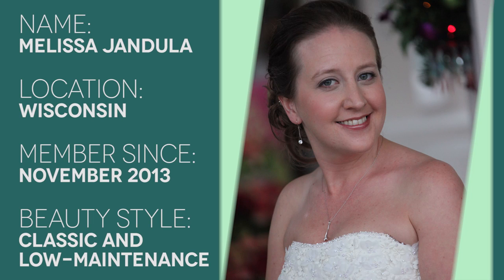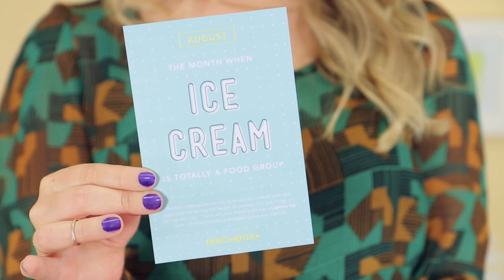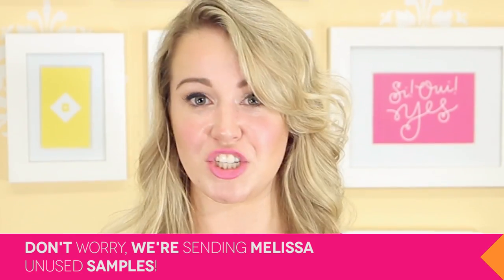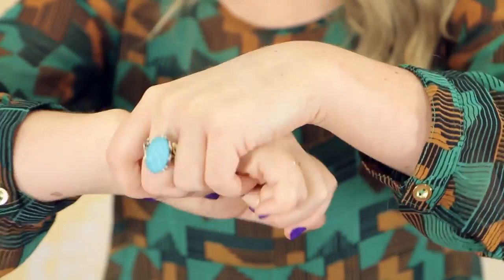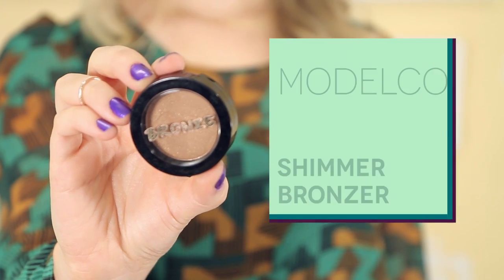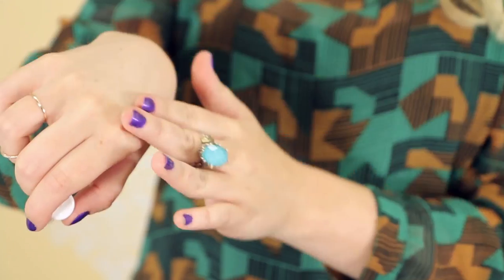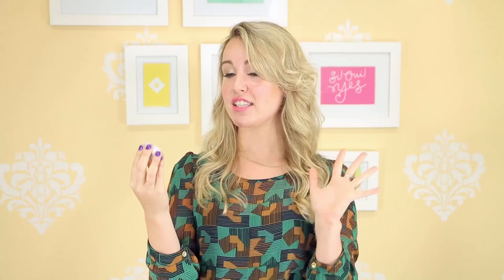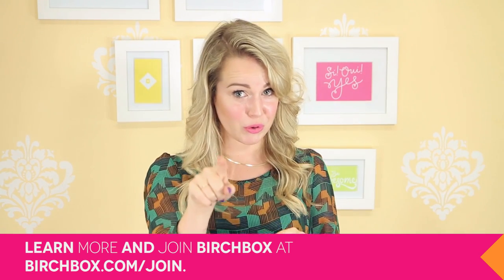Birchbox August 2014: Sneak Peek Part 2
This month we gave our community the chance to have their August Birchbox revealed in a Sneak Peek video. We chose three Birchboxers and will be revealing the products that they will receive this month in new videos this week.

In our first member Sneak Peek, Birchbox Community Manager Juliette is opening subscriber Melissa Jandula from Wisconsin’s August box and giving you the inside scoop on all of the amazing products inside. These are just a few of the MANY products we’re sampling this month—you could receive some of these products or many other wonderful options. We can’t wait to hear what you think of your box!

Check back soon for two more videos revealing more of the products that our members are receiving this month!

(Size in video is 1oz, sampled size will be .75oz)

Supergoop!® Forever Young Hand Cream with Broad Spectrum Sunscreen SPF 40 - 10 oz